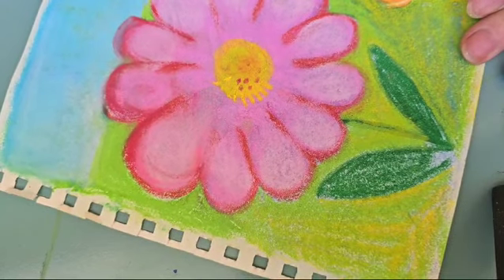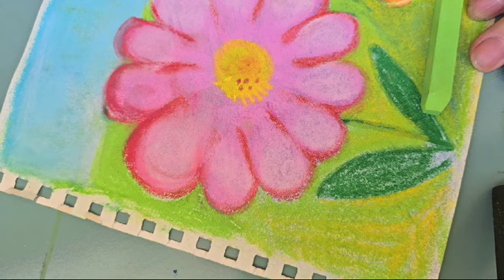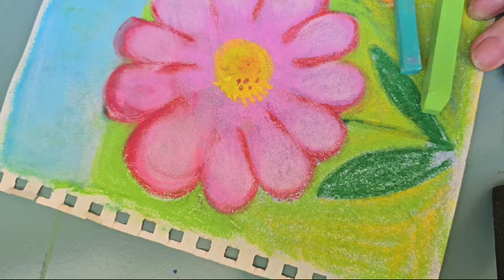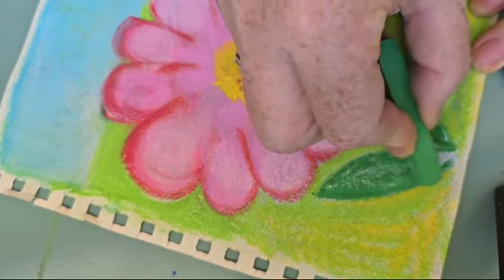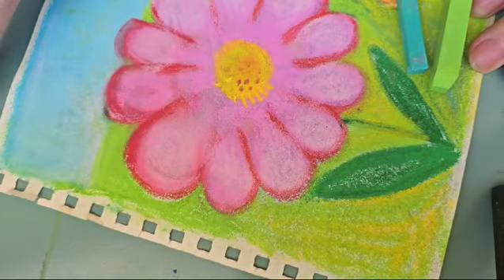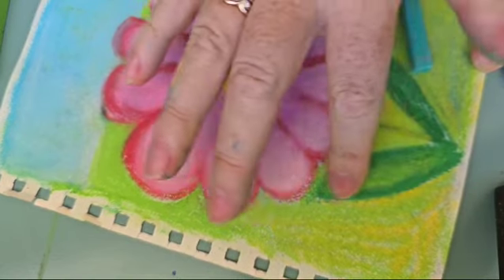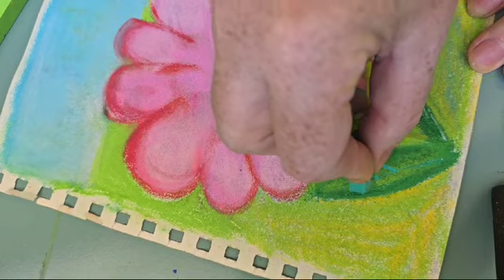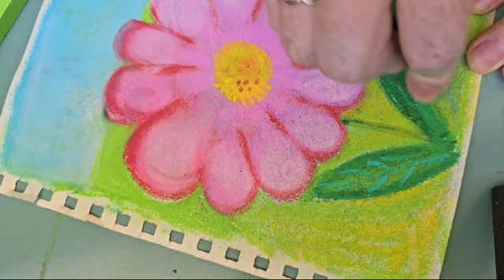video 5 leaves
Drawing a flower with dry pastel for very young learnes